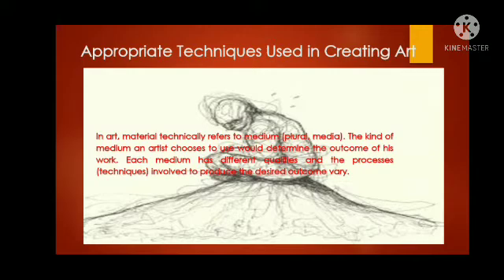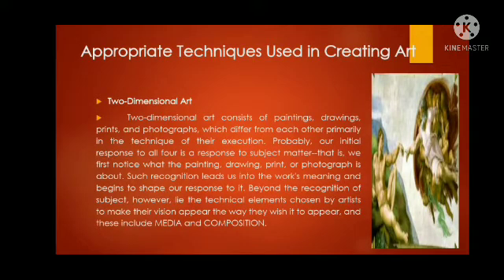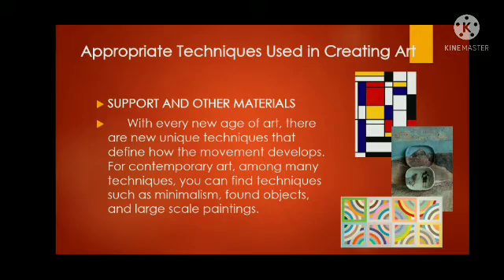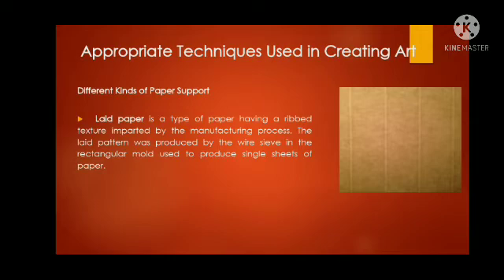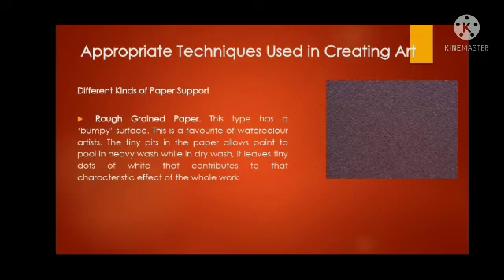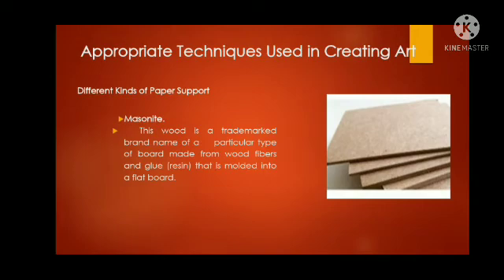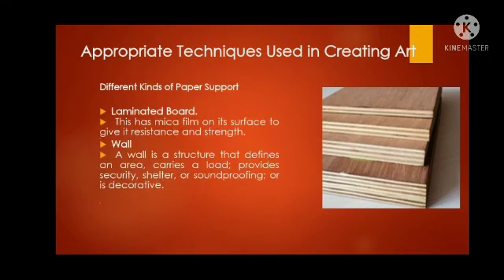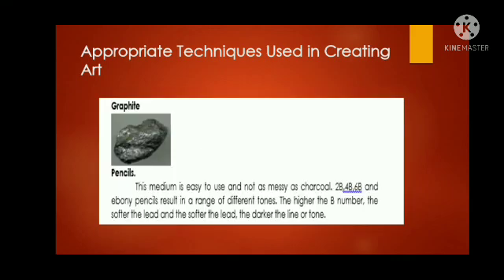Module 5 (PART 1): Appropriate Techniques used in Creating Art.